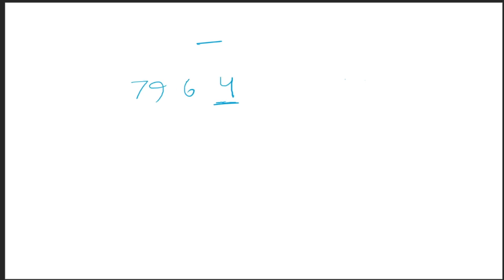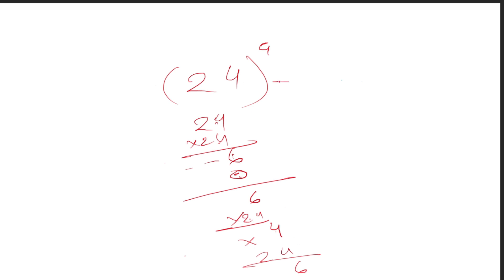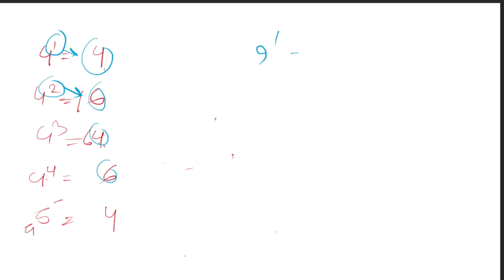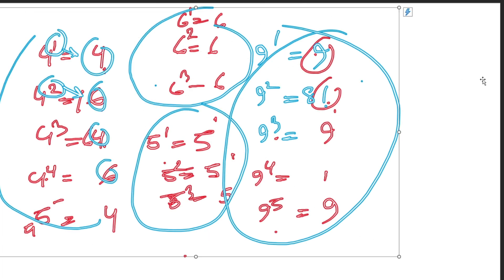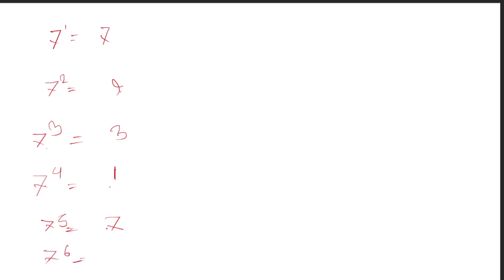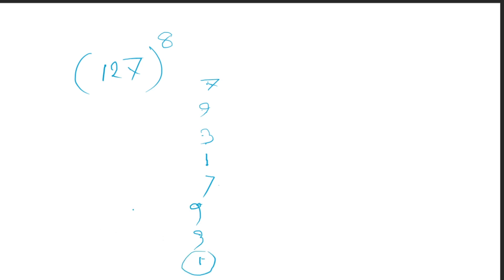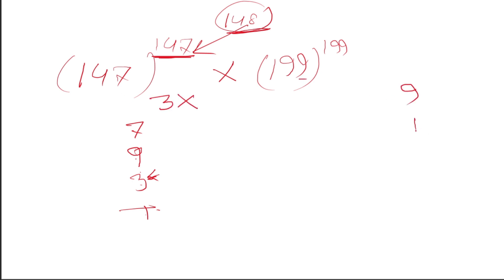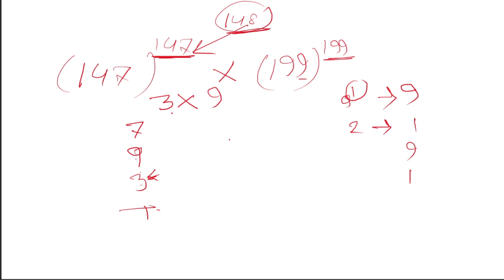Unit Digit | Free Marks Literally | IBA & BUP FBS Math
Ready to transform your approach to BUP FBS, DU IBA, and other competitive exams? Dive into my latest video unlocking the ultimate Unit Digit secrets – your key to conquering complex problems with ease! 🎲 In this power-packed session, I've distilled the basics to help you harness the magic of Unit Digits, making them your secret weapon for success.

💡 Join me on this journey of mathematical mastery, where we demystify the Unit Digit, turning it into a game-changing strategy for every exam scenario. From quick calculations to advanced problem-solving, this video has it all.

Your path to exam success starts here – let's decode the Unit Digit together!

📌 Ready to revolutionize your math game? Hit play now and witness the magic of Unit Digits unfold! 🔢✨